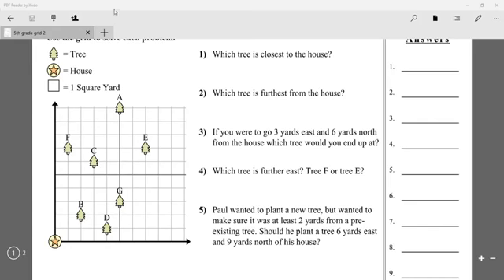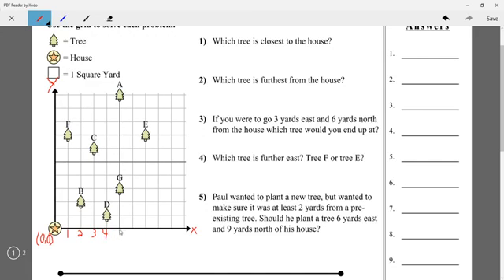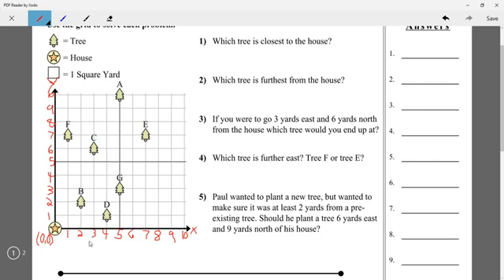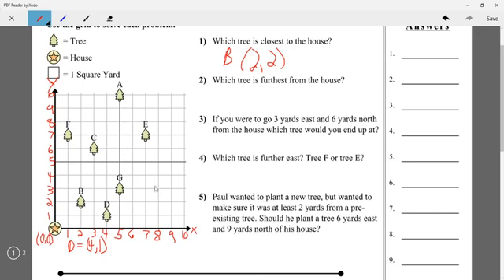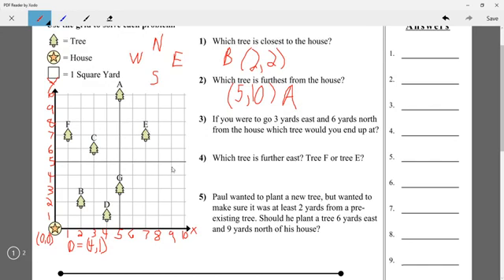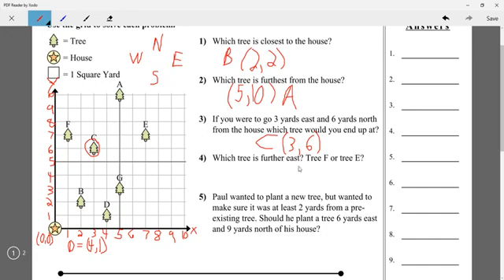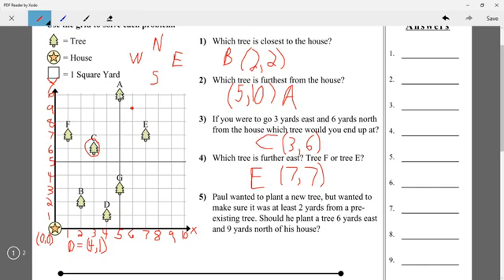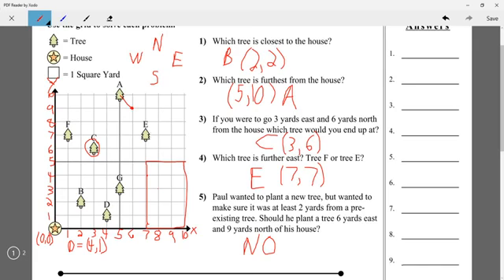5th Grade Math: Coordinate Planes 1